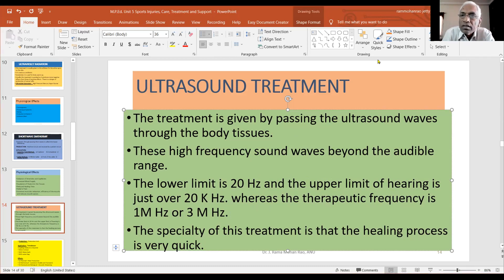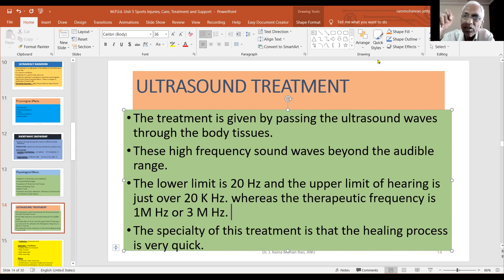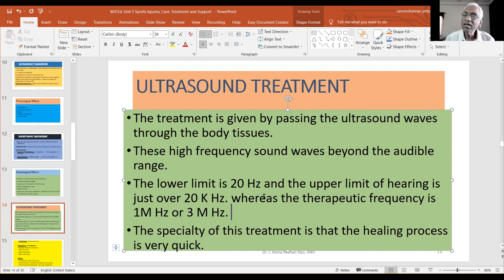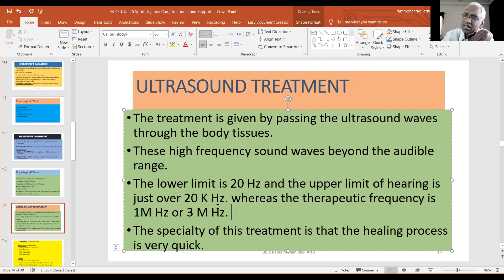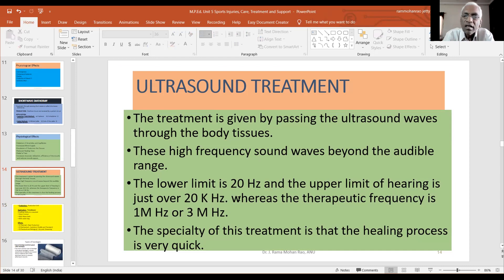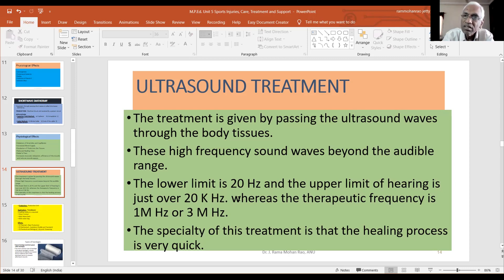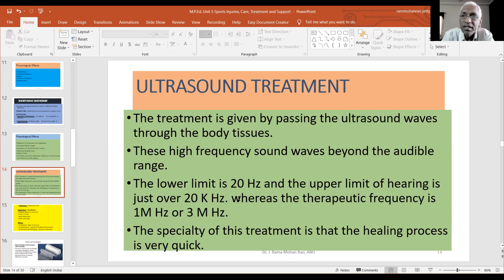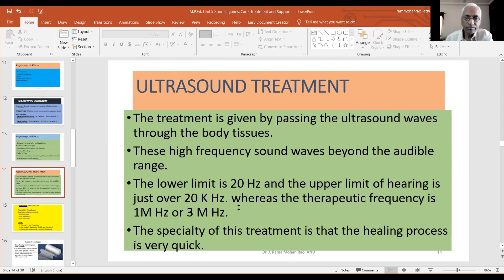M P Ed Ultrasound Treatment Introduction Telugu 11 12 2021